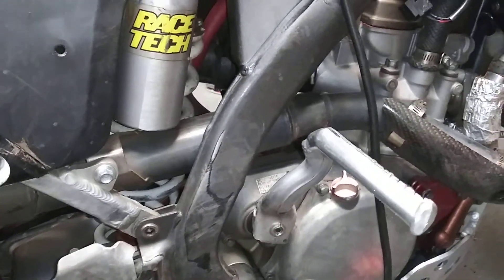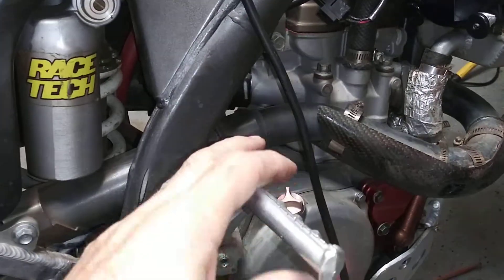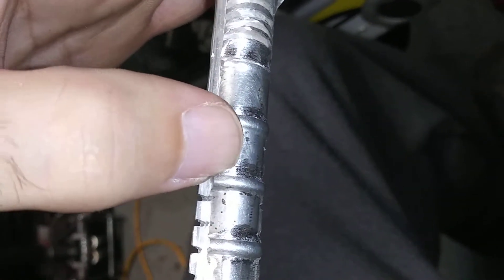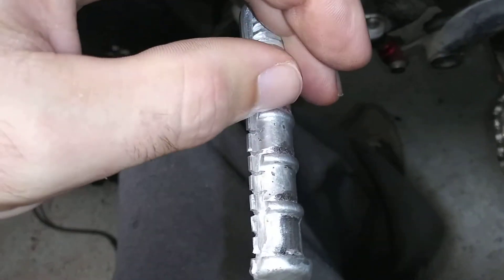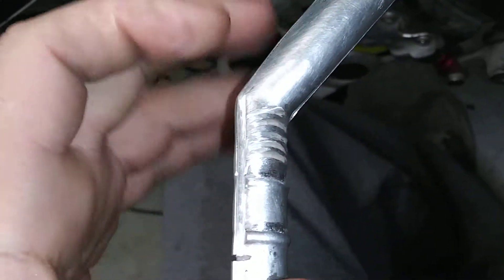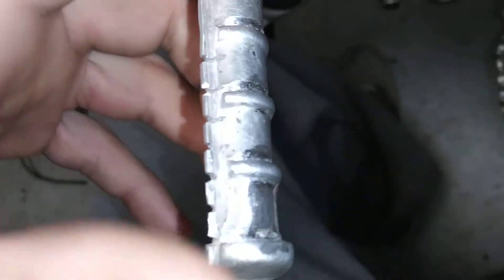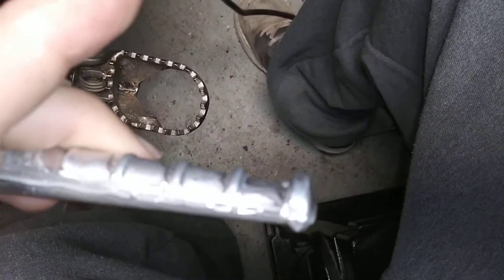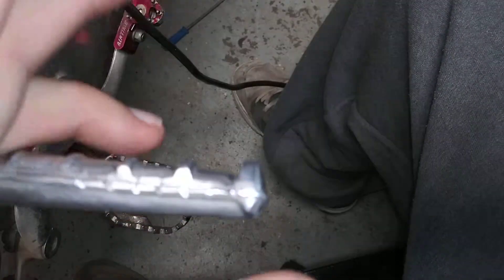Dirtbike kickstart kickstarter fix hack modification rmz250 kx250f yz250f yz450f crf250 crf450 ktm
One of the best mods I do to every kickstart bike I buy. Once you do this you never can live without it.